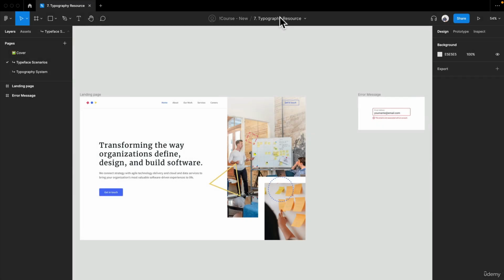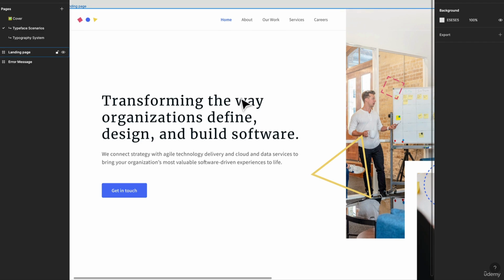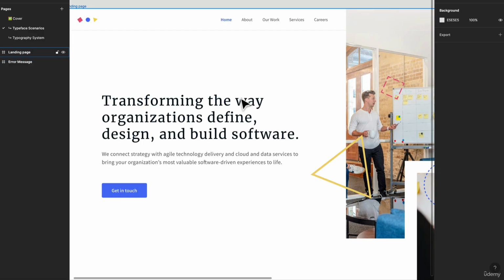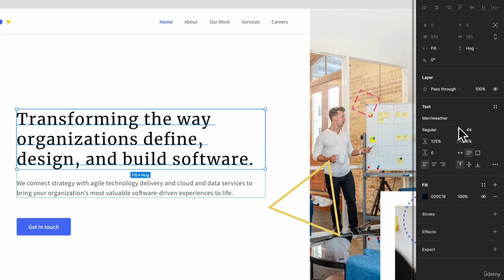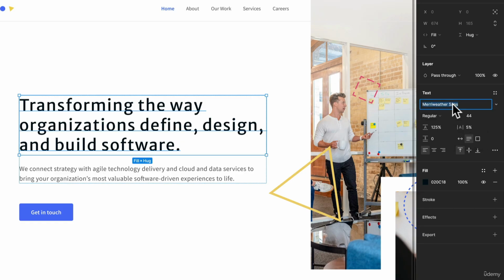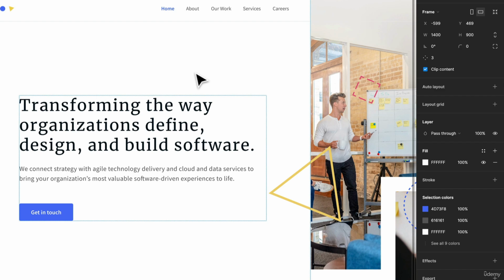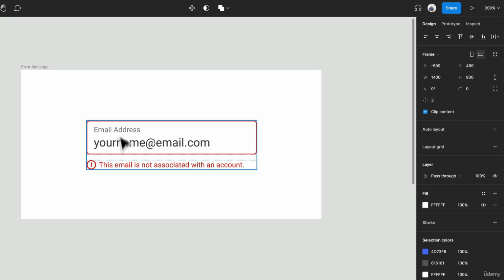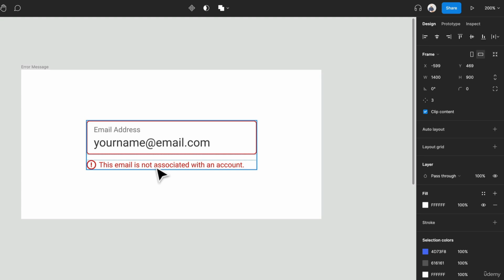109 Exercise — Typeface Scenarios